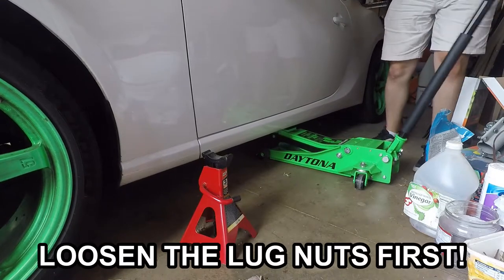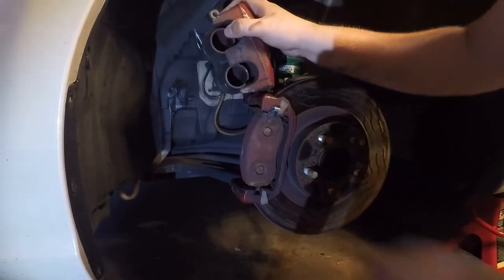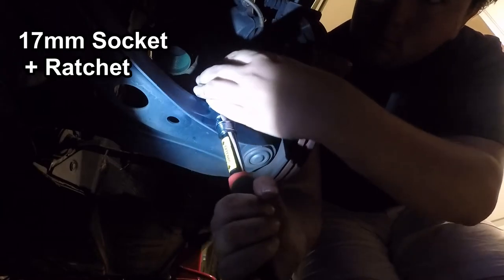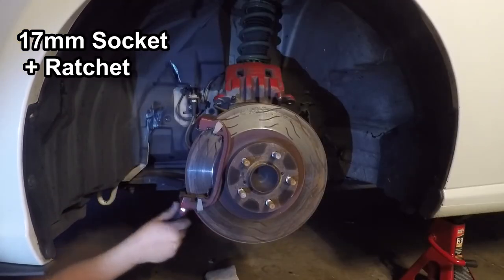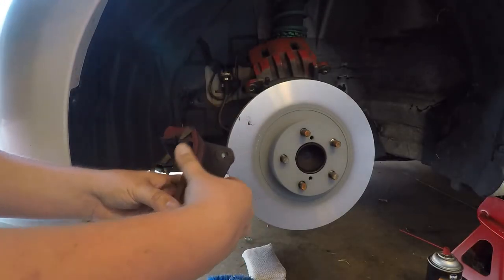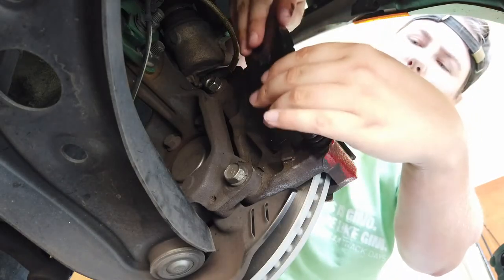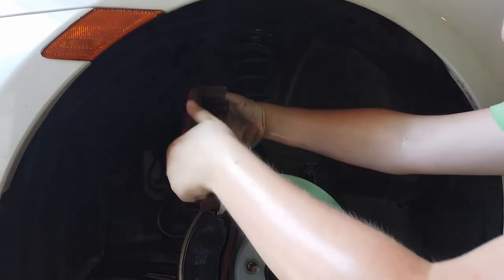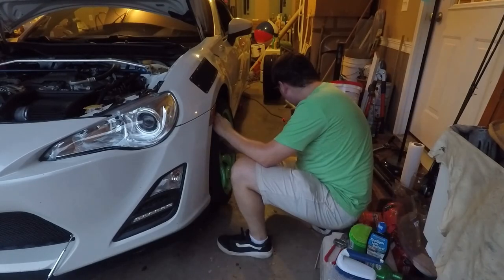Brake Change Tutorial for FRS, BRZ, 86 | Pads and Rotors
If you track your car, you're going to run through your brakes pretty frequently. Fortunately, changing them yourself is simple.